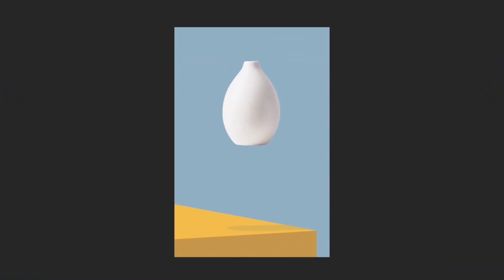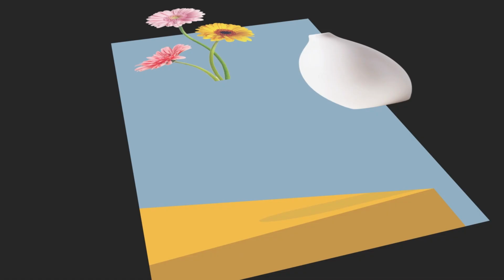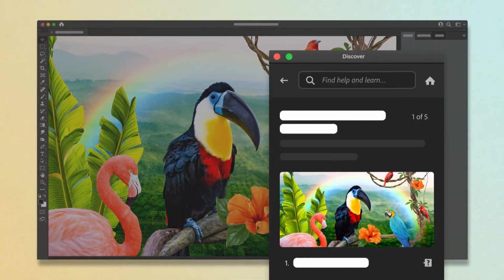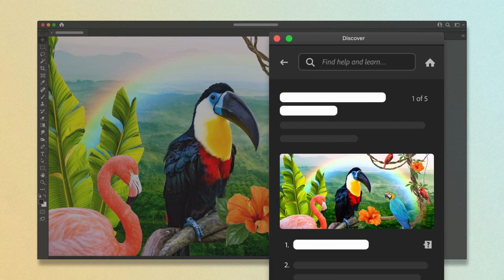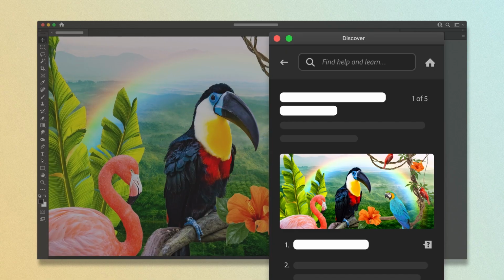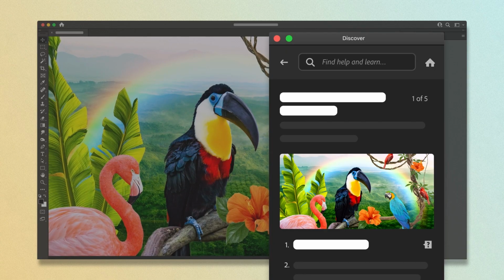Adobe Photoshop tutorial for beginners ( graphic design ) - Introduction to layers - Lesson 2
Adobe Photoshop tutorial for beginners ( graphic design ) - Introduction to layers - Lesson 1
You've probably seen captivating images like this before and wondered how they were made. The way we're able to construct a fascinating world like this is with a key feature in Photoshop, called Layers. At the core, layers are just multiple images stacked on top of one another. Let's look at this practical example. This image of a green landscape lives on one layer. And these images of various birds, leaves, and vines are located on other layers. By stacking layers like this on top of one another, you can create worlds that otherwise exist only in your imagination. Every document you work on in Photoshop, whether is something fantastic or something as simple as line of text is made of layers. So it's important to understand a few key layer basics. First of all, why is it a good idea to use multiple layers rather than putting all of your content on one layer? Well, let's look at our example. What if you want to make this flamingo bird bigger without changing the rest of this image? You can do that easily because the flamingo bird is on its own layer. That's why layers are so important. They give you independent control over every element in your image. Now that you know why layers are so important, let's look at how they work. One or more elements of your project like photos, shapes, or text, live on different layers. Like the panes of glass in old cartoons, if any area of a layer is empty, you can see through it down to the content on the layers below. Now that you know how layers work, let's take a look at how you would actually use them. In this tutorial, we'll introduce you to the Layers panel, which is the hub for all thing's layers. You will learn how to hide and show content in a Photoshop document by turning the visibility of layers on and off. This comes in handy to explore design alternatives as you build an image. It's also a good way to remind yourself of what's on that particular layer. Something you may already be familiar with from other apps you have used is the ability to move content forward and backward. You can achieve that in Photoshop by dragging layers up or down in the Layers panel. And you probably know from using other software that you need to select content in order to work on it. You click on a layer in Photoshop's Layer's panel to select the layer. Or you can select the layer by clicking on the canvas if the Auto-Select Layers option is checked. With the layer selected, whatever edits you make will affect whatever content is on that layer. So let's recap. Layers are the building blocks of every document in Photoshop. They're essential to creating exciting designs and captivating images. The biggest benefit of layers is they let you work independently on different pieces of content. And the Layers panel is where you'll spend most of your time working with layers. Now it's your turn. Start this tutorial with step-by-step instructions to practice making your very own Composite images. -